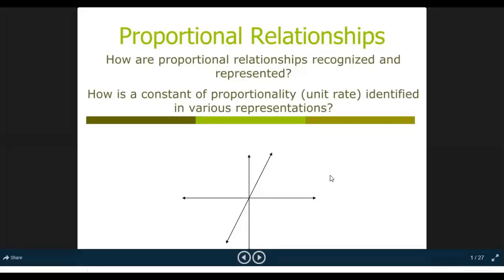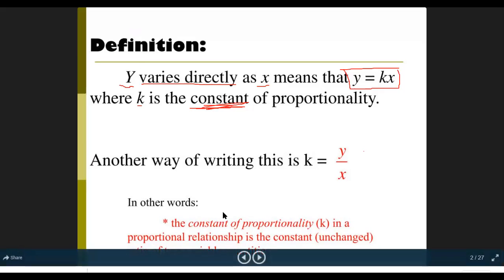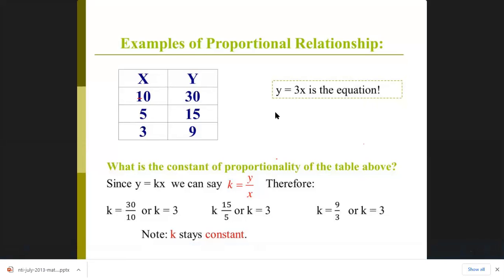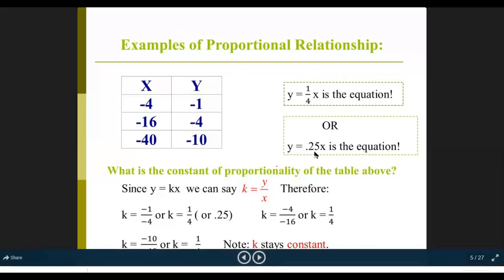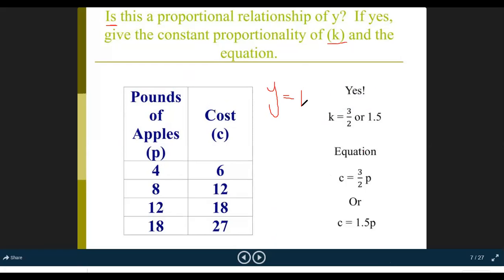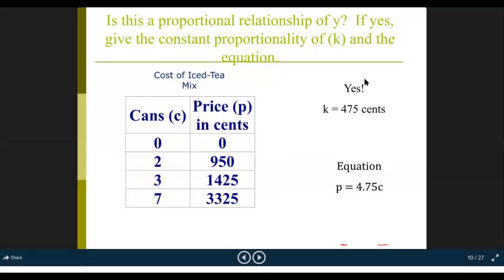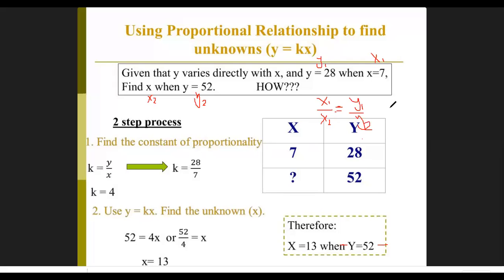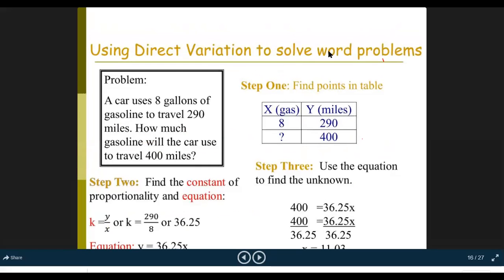Math- G8 oct -15 lesson- 3- 1